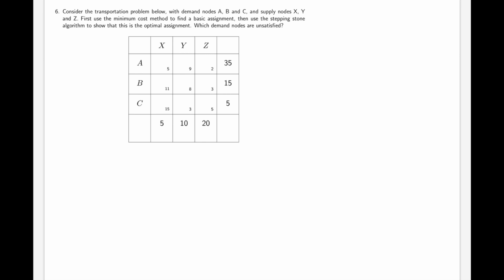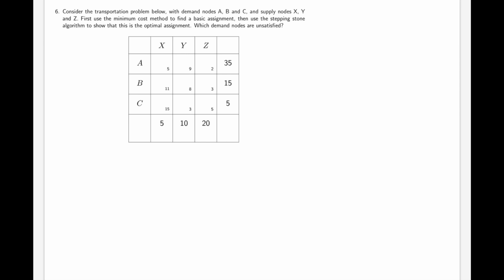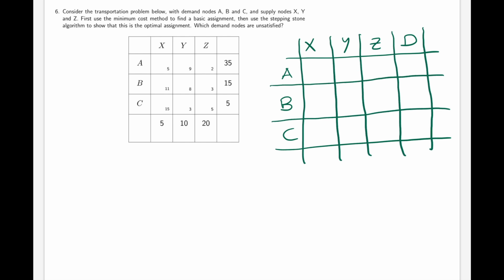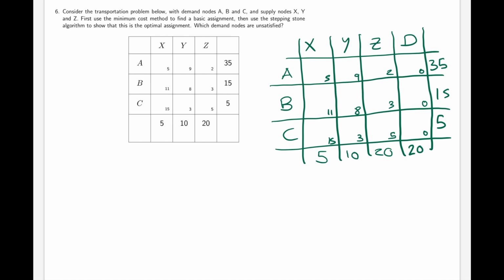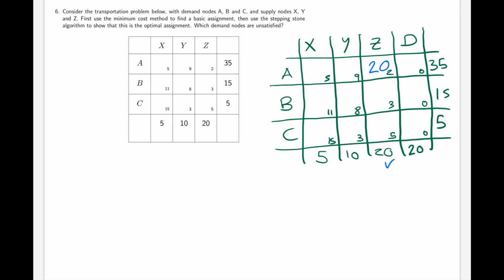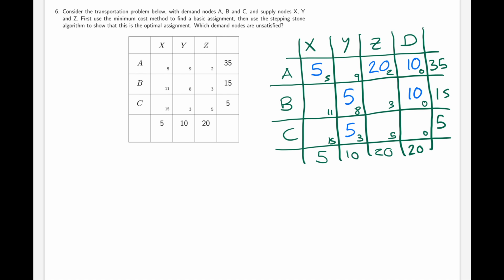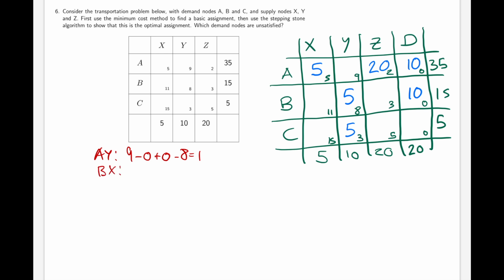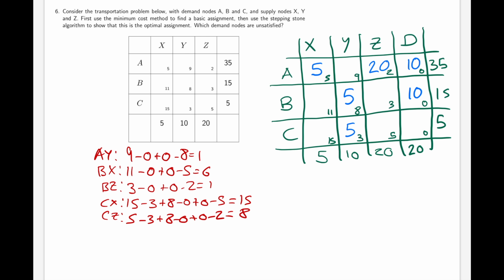MA2601: Problem Sheet 6 - Question 6